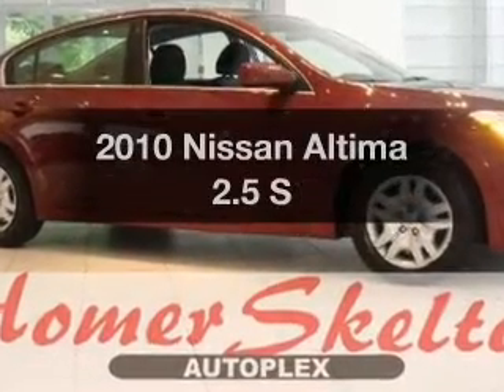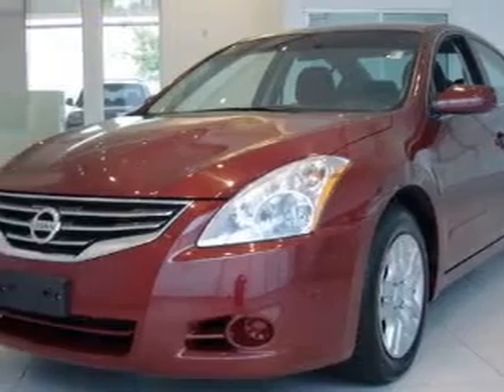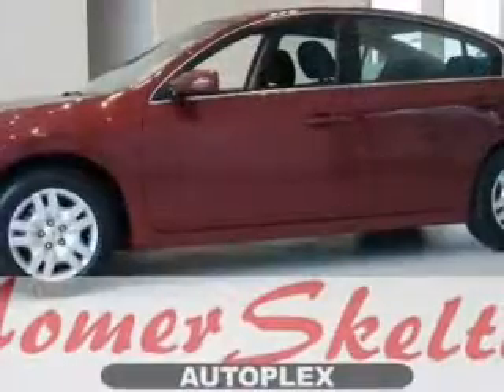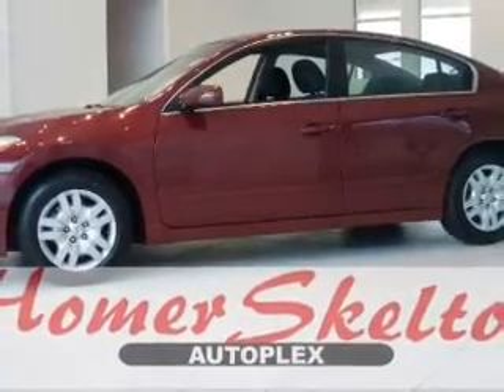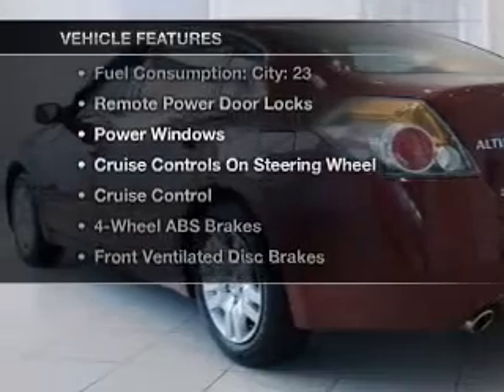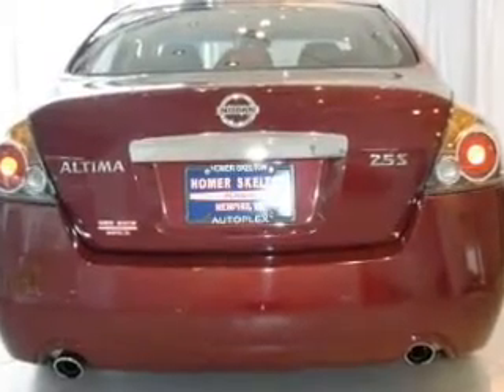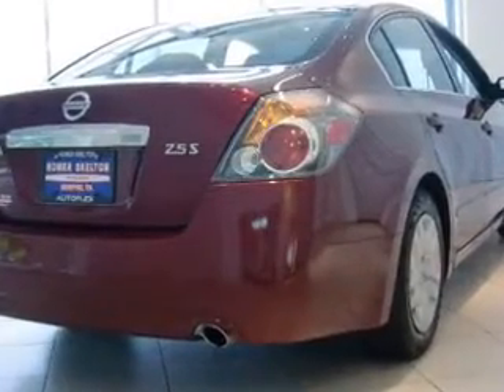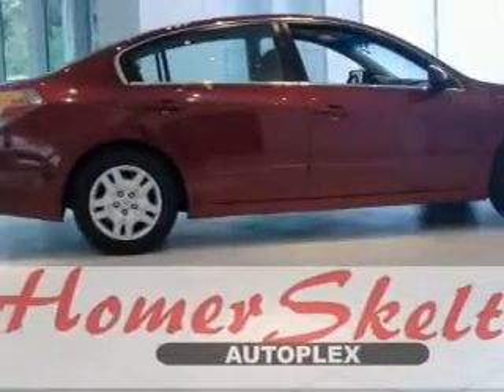2010 Nissan Altima - Memphis TN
Year: 2010
Make: Nissan
Model: Altima
Trim: 2.5 S
Engine: 2.5 liter inline 4 cylinder
Transmission: CVT
Color: Red
Mileage: 49599
Address:
7727 US Highway 64